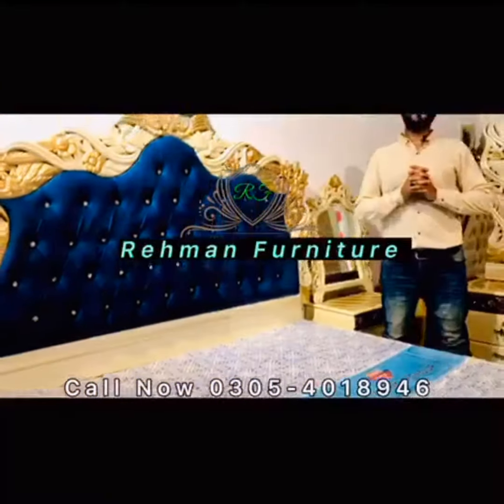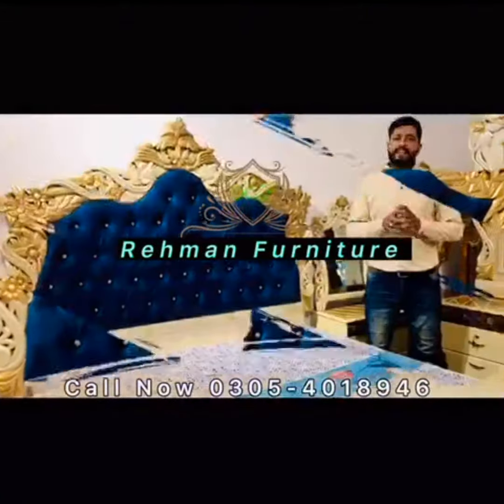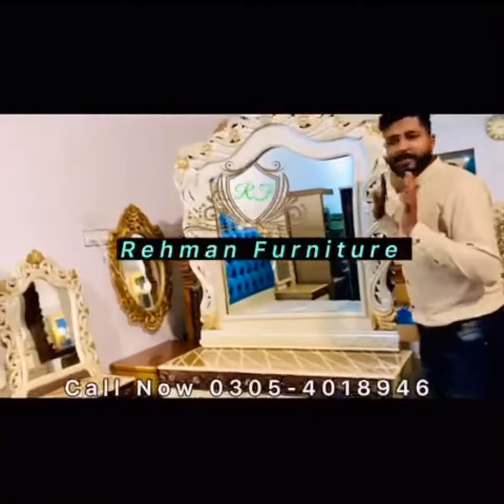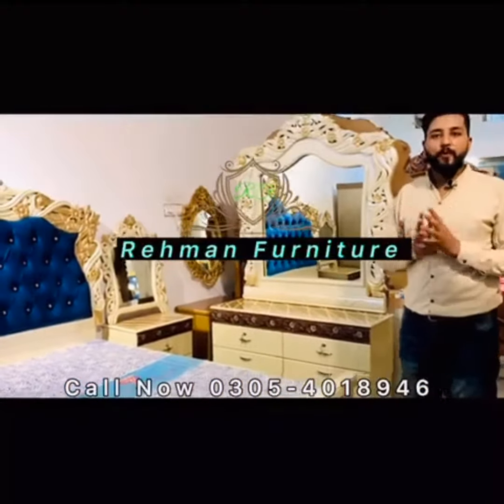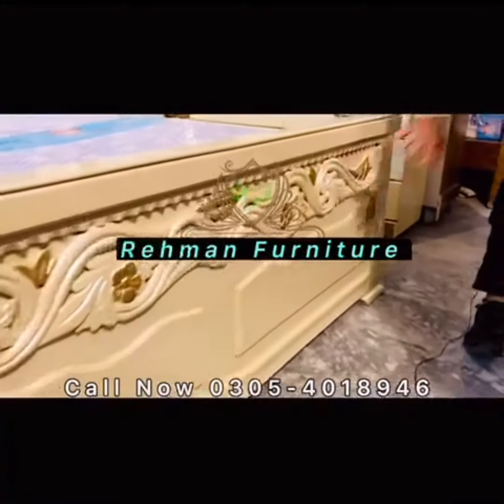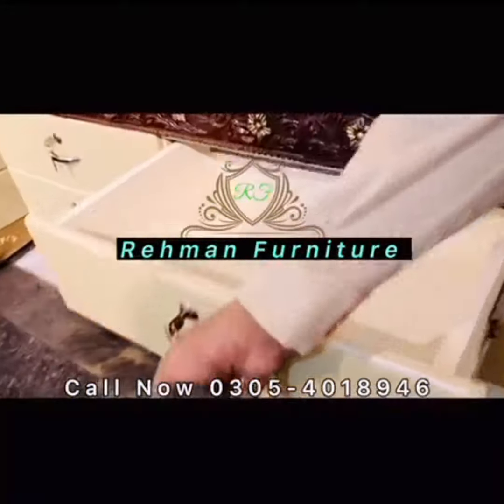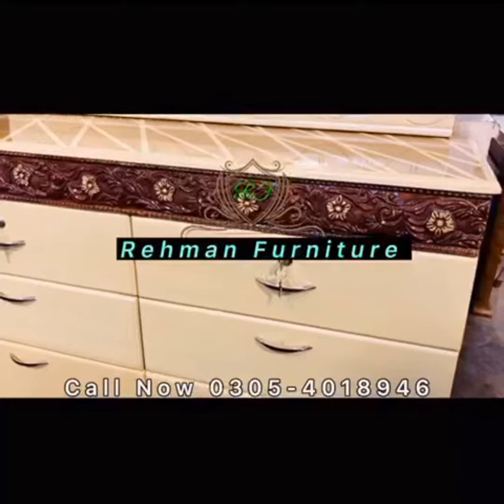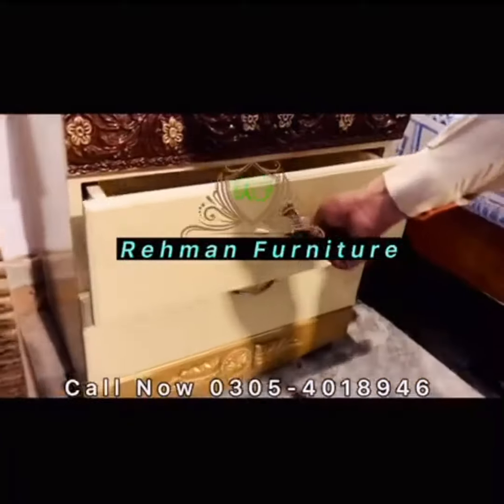Turkish Galla bed room set | only Available Rehman furniture |high gloss item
I Making a wood Furniture  video & wood related Home  Decoration Items . Its all about interior and latest Turkish and Italian furniture collections, Its a dream channel for interior lovers and i tend to make a daily on Furniture designs

Key Notes:

I hope you like our all videos.

turkishgallabed#highglossbed
This bed name turkish galla rehman furniture new article we making solid wood and high gloss paint kindly visit our shuroom.